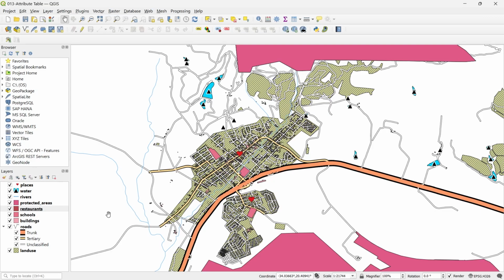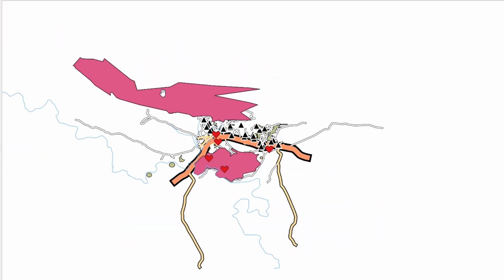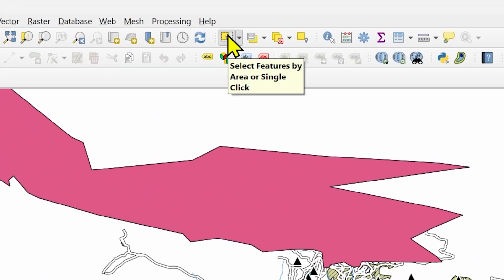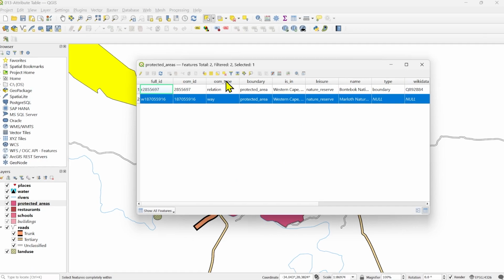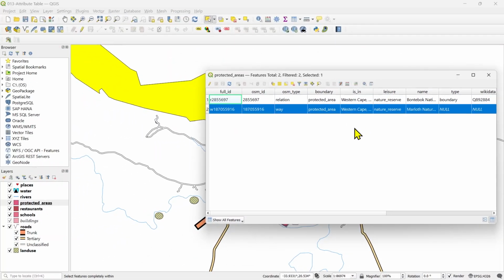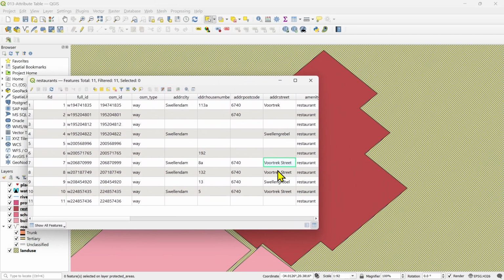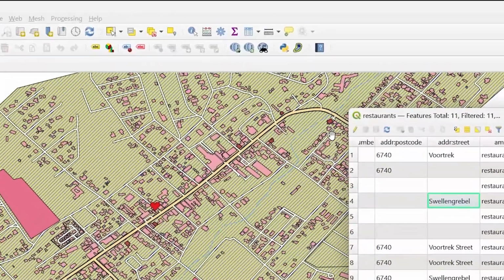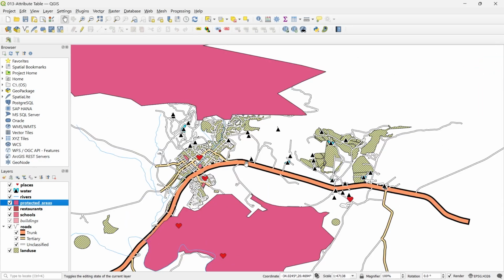QGIS Training Manual–Lesson 15: Attribute Table & Feature Selection | Beginner to Advanced Guide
EXCERCISE FILES USED IN THE VIDEOS:
⏱️ Video Chapters
00:00 Introduction to Vector Data Classification
00:35 What is Vector Attribute Data?
01:06 Viewing the Attribute Table
04:40 Zoom to Selected Feature
05:53 Flash Feature Using Attribute Table

In this lesson, we begin a new chapter on Vector Data Classification, starting with the fundamentals of Vector Attribute Data. Attribute tables form the backbone of GIS analysis, and understanding them is essential for every GIS workflow.

You’ll learn how to explore and interpret attribute data for points, lines, and polygons — using real-world layers such as protected areas, rivers, and places. This lesson builds naturally on your previous QGIS skills and prepares you for upcoming classification techniques.

What Vector Attribute Data means in QGIS
How to open & analyze the Attribute Table of any vector layer
Selecting and highlighting features on the map
Using Zoom to Feature from the attribute table
Using Flash Feature for quick identification
Understanding fields, records, and attribute values
Choosing fields for labeling in QGIS

This video is part of the Complete QGIS Training Manual – Beginner to Advanced, based on the official QGIS Documentation (v3.40). Continue to the next lesson to master vector classification and GIS analysis techniques.